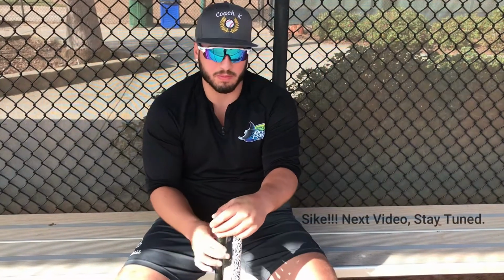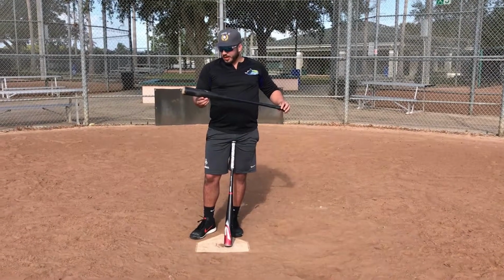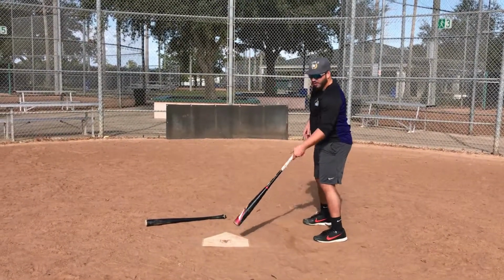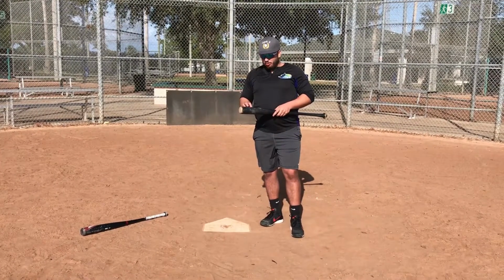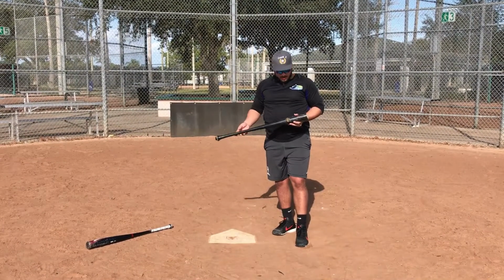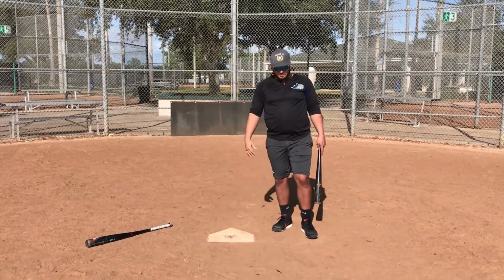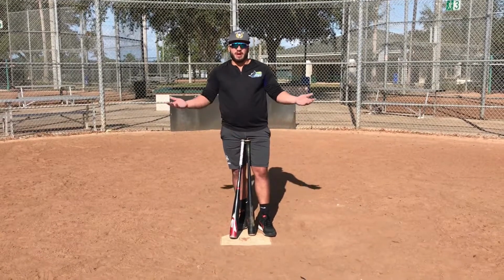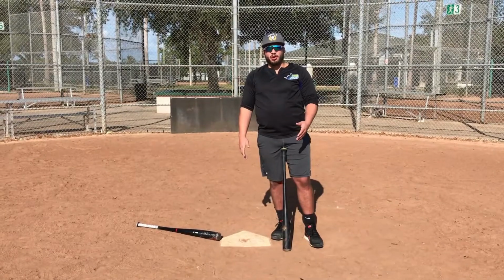@coachkbaseballacademy: What type of baseball /softball bats should you use?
What type of bat should you use? You might be wondering that yourself. Watch my video #27 which is out now and I will explain what type of bat you should use according to my expertise.

*Just became an AMBASSADOR for the @alienpros brand,  for those that wanted or were asking me about the bat grips go to alien-pros.shop and click on the bat grips you want.On the checkout section just type "Coachk" for a discount on every order.

*Also don't forget to leave what you want to learn next on the comments below.*